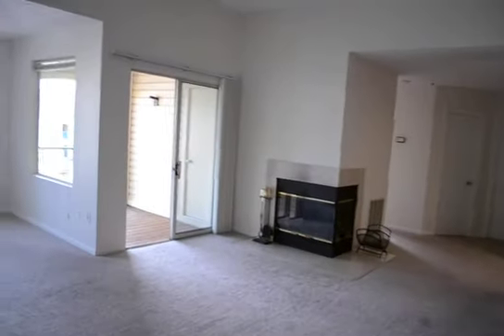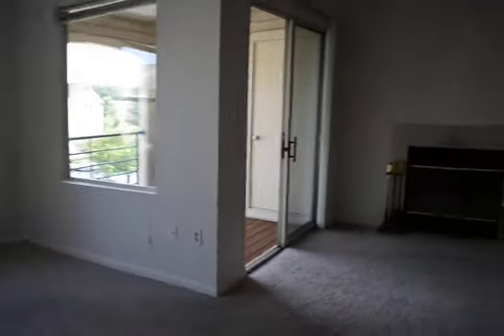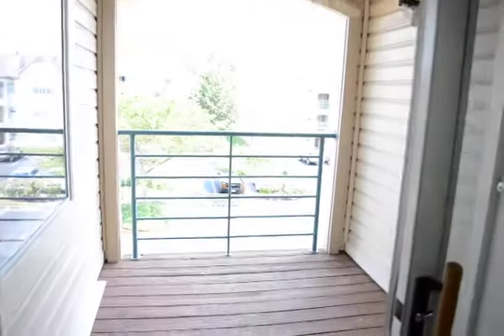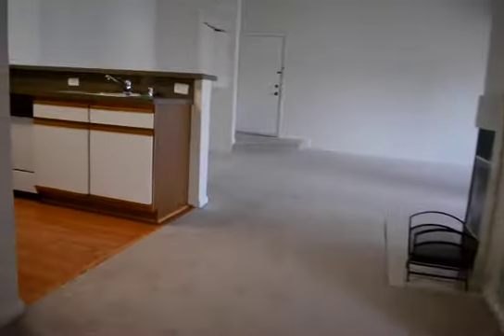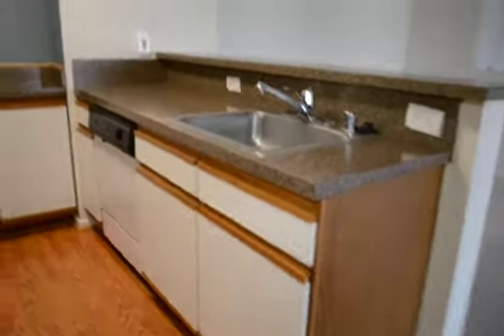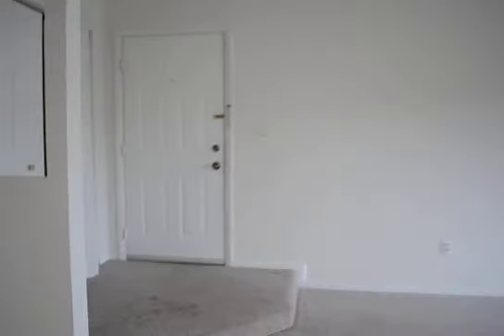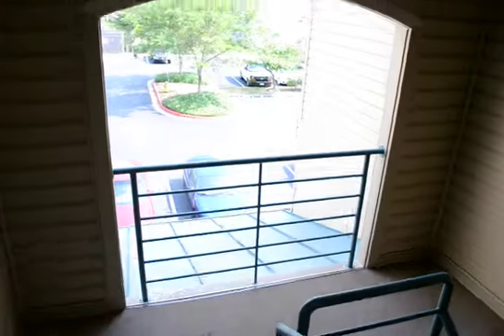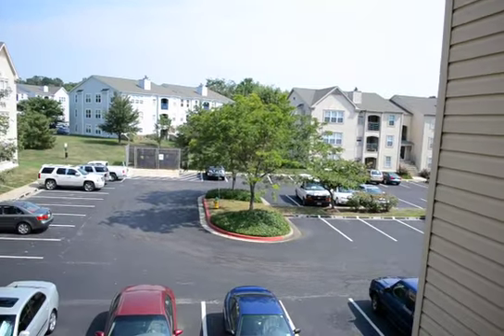Video tour 30 I Hearthstone